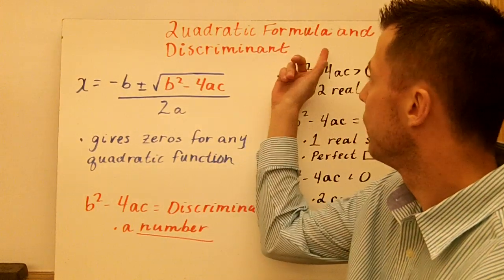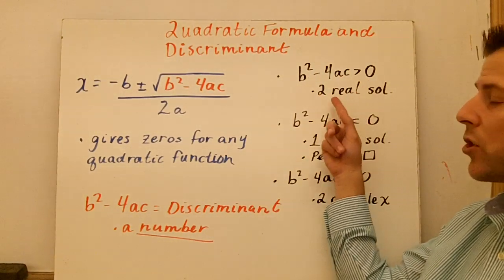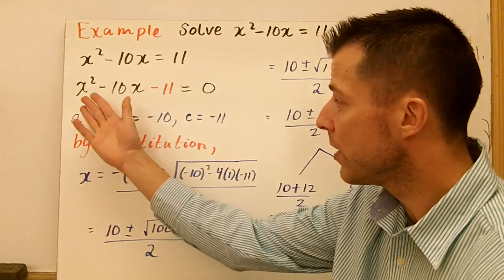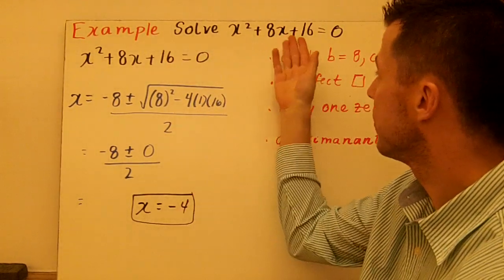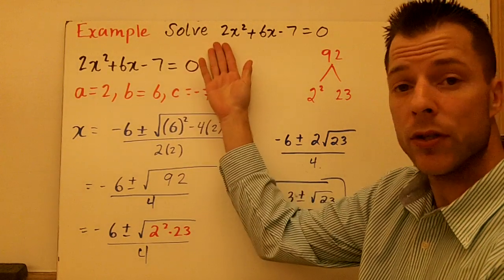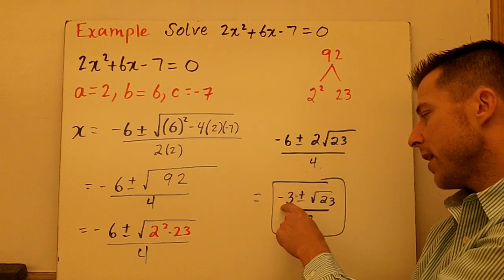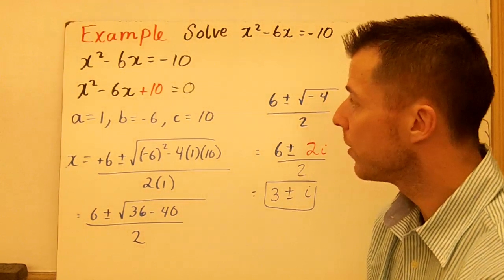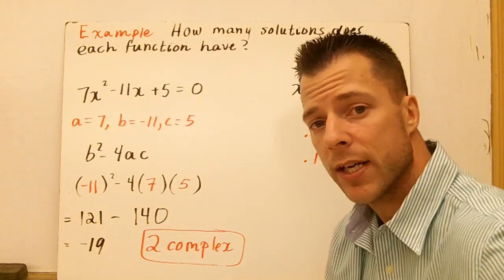Quadratic Formula and Discriminant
Video lecture on the quadratic formula and the discriminant